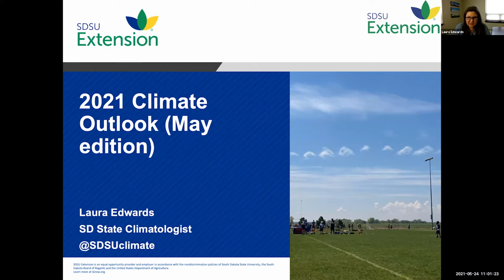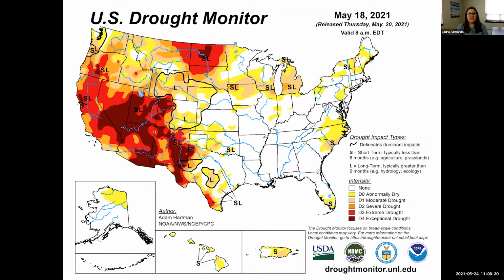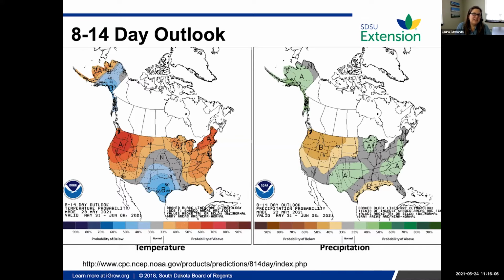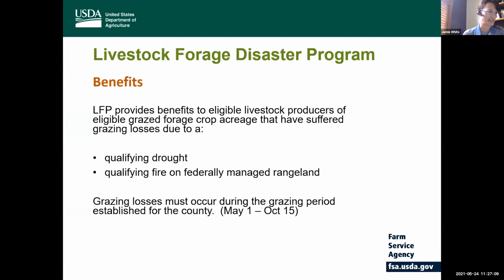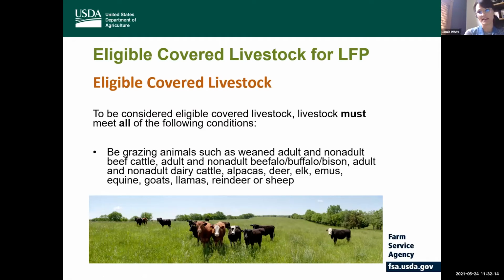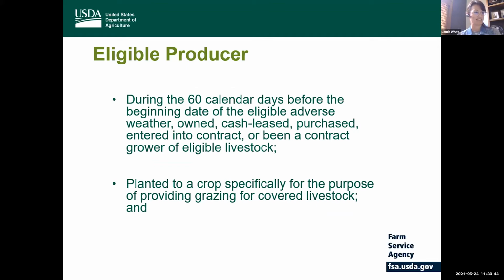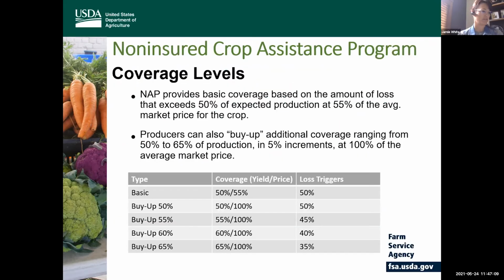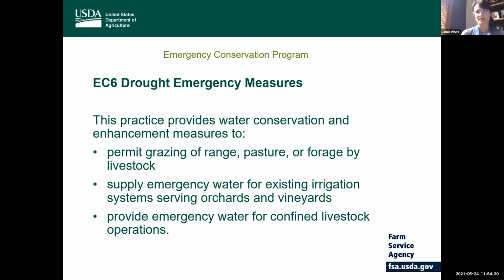2021 Drought Hour: USDA Drought Relief Programs; Climate Update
In this May 24, 2021 broadcast Jamie White, United States Department of Agriculture Farm Service Agency State Executive Director presented information on USDA Drought Relief Programs; Laura Edwards, SDSU Extension State Climatologist presented a climate update.